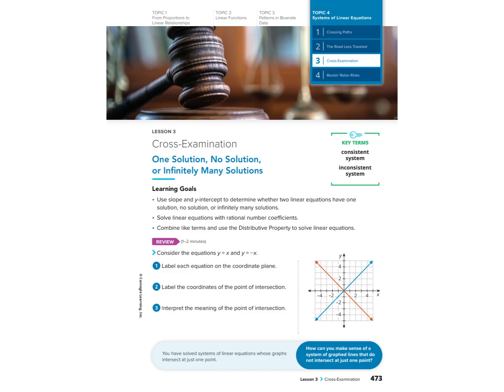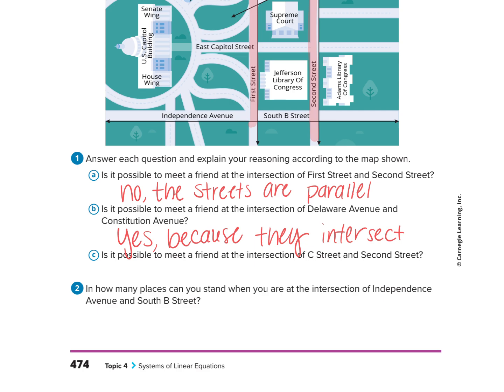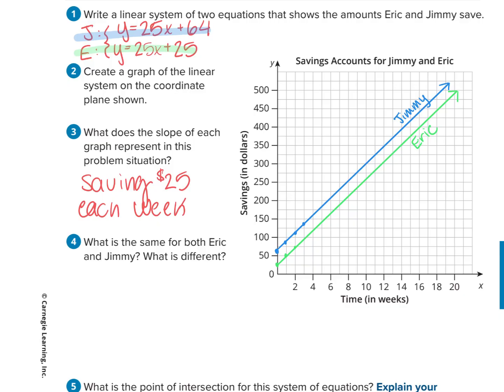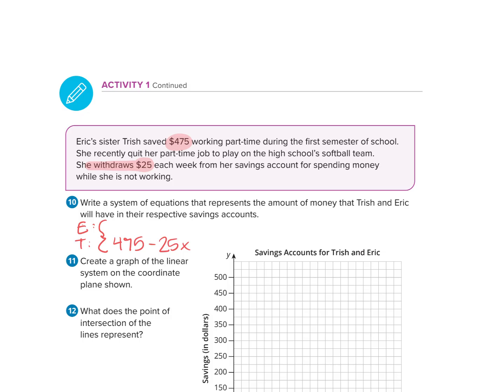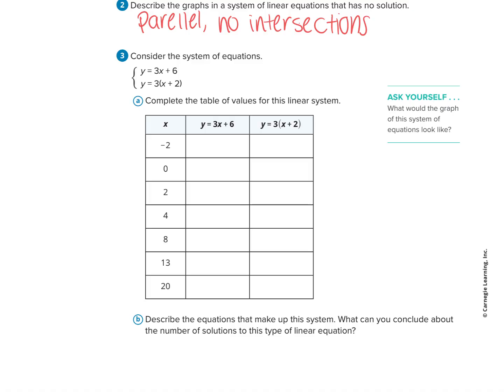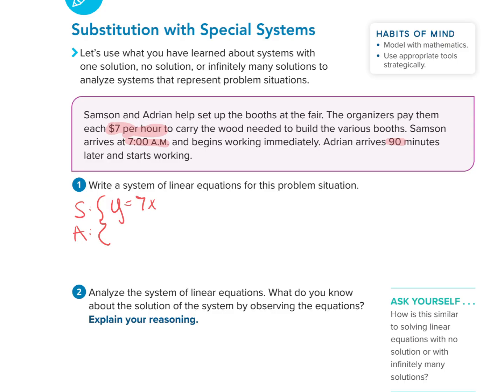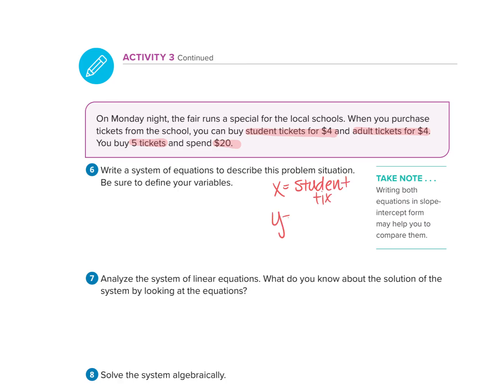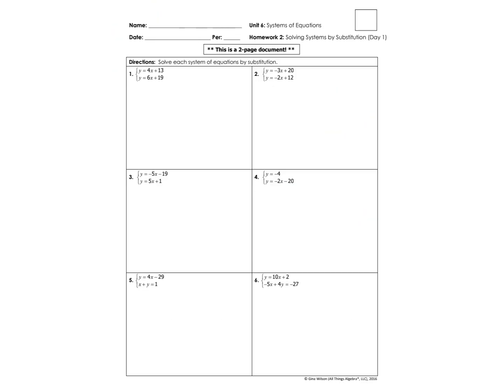Math 7/8 February 25 Notes